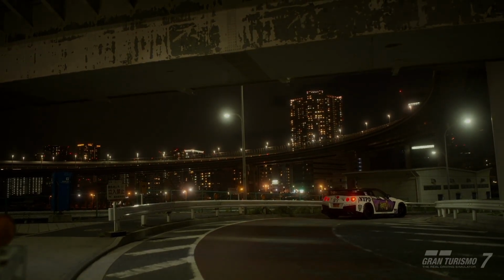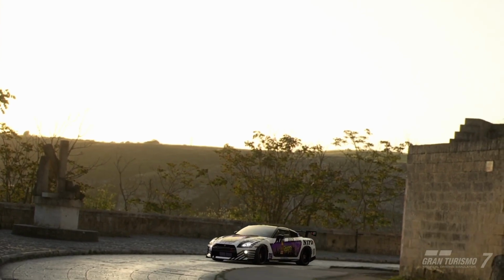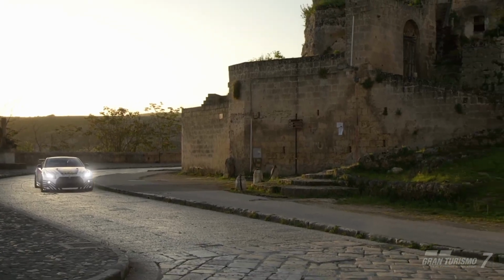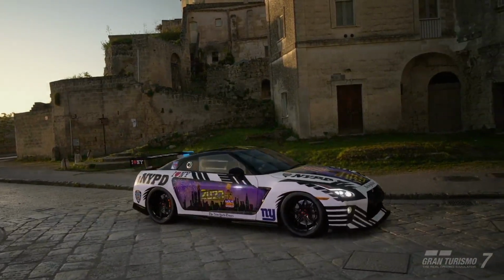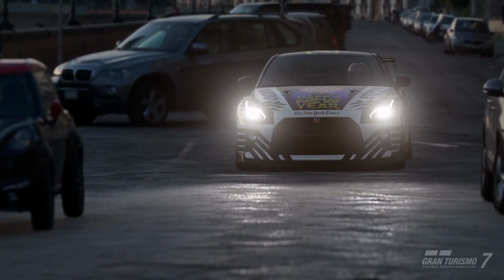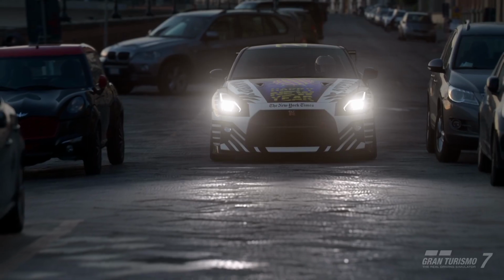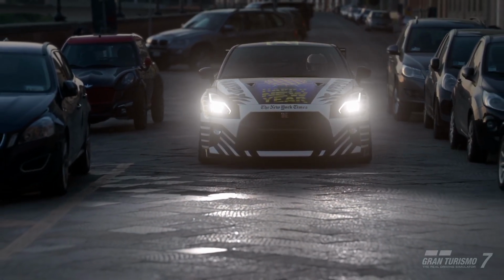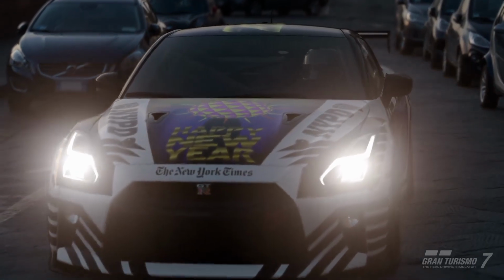Happy New Year GT7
Custom decals, metallic decals, gradients, and 2023! Hope you guys enjoy the video. Let me know what you want to see for videos in 2023!